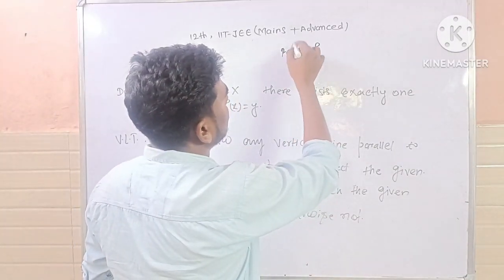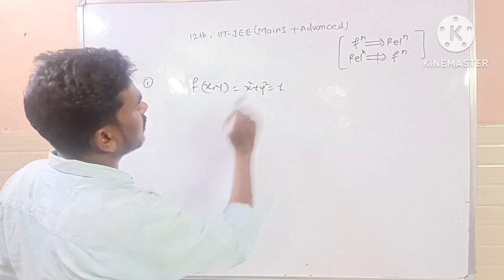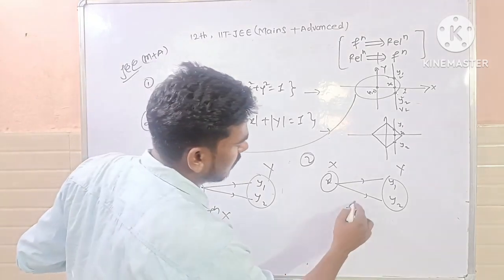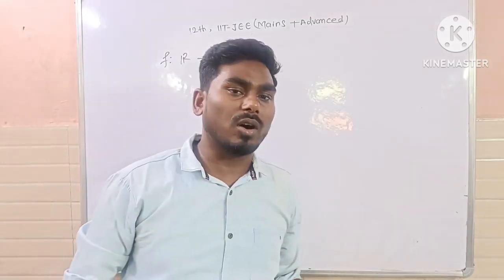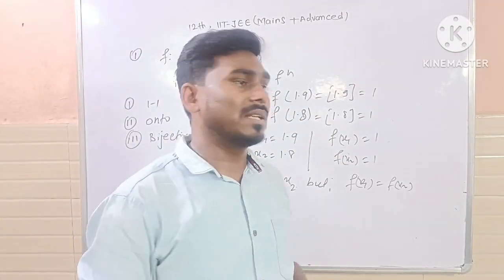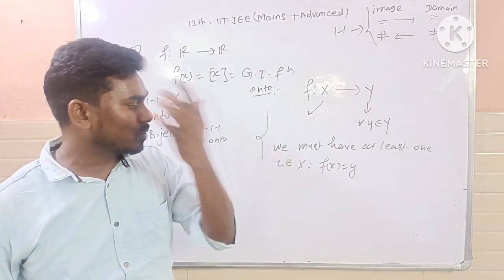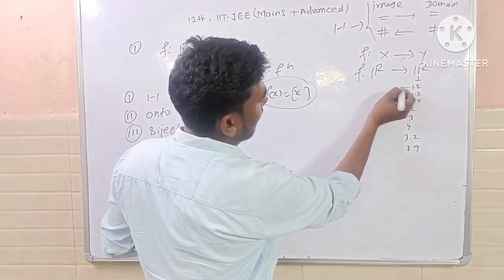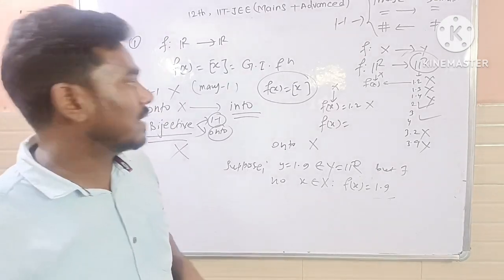👉IIT-JEE (Advanced+Mains+CBSE)🌟Function🌟one -one 🌟onto🌟Bijective 🌟Role of V.L.T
IIT-JEE
JEE-2023